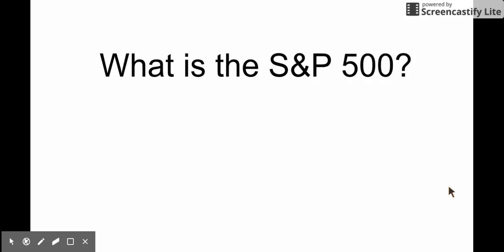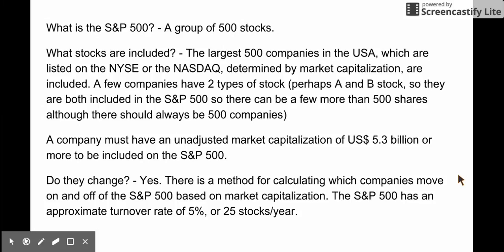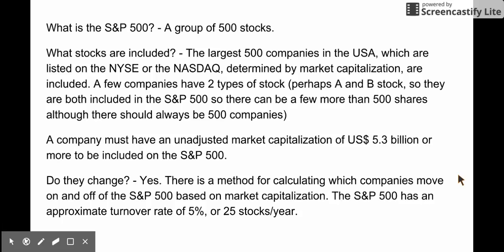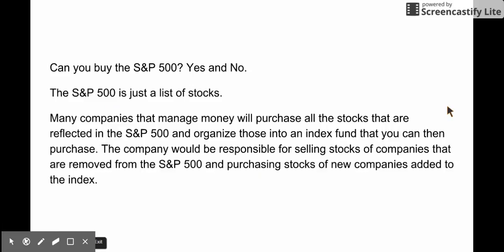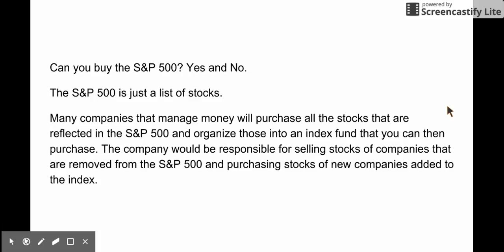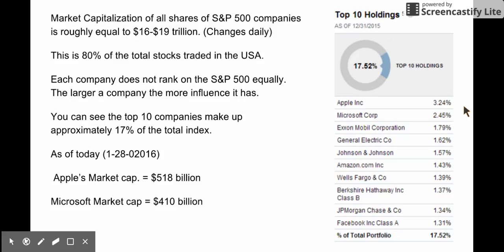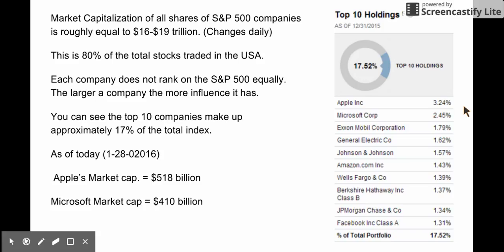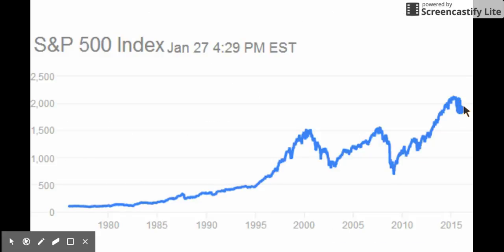S&P 500 Info